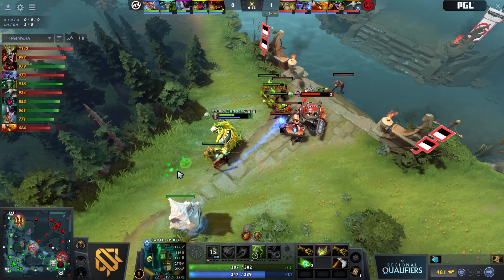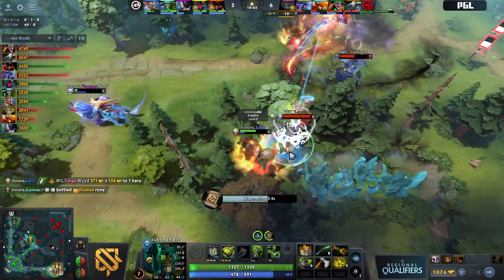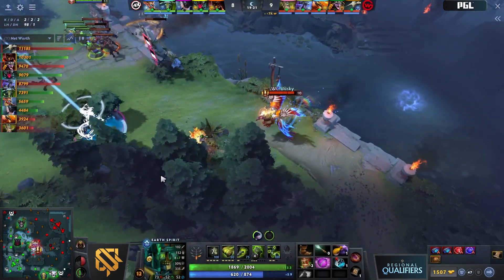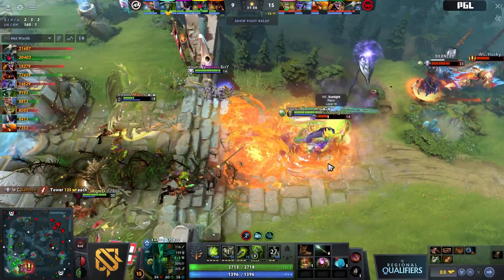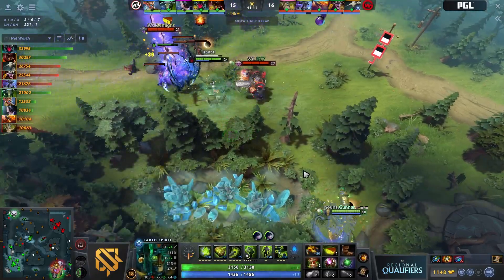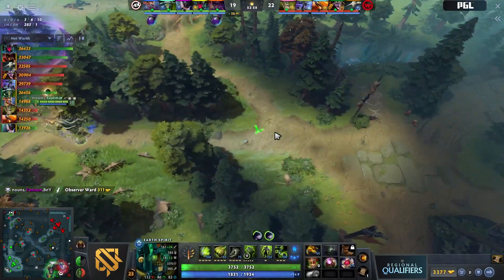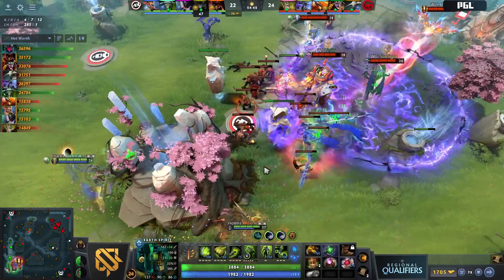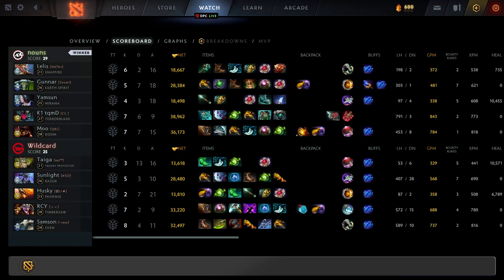NOUNS vs WC | LATE GAME MIDLANE EARTH SPIRIT COMEBACK 😲 | TI12 2023 NA QUALIFIERS Dota 2 Highlights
In this video, we are going to watch and learn Earth Spirit from Gunnar's perspective. He is currently the mid lane player for nouns.

Earth Spirit is a melee strength hero with great utility, possessing a wide array of disables in all of his basic abilities. Unlike most heroes, his abilities revolve around an innate ability, Stone Remnant, which allows him to place statues that can be used to augment his abilities. Using his abilities in tandem with these remnants, Earth Spirit can slow enemies with Boulder Smash, stun them and initiate with Rolling Boulder, and silence them with Geomagnetic Grip. His ultimate, Magnetize, inflicts nearby enemies with a damage over time debuff, and allows him to spread the slow and silence from his abilities to other nearby enemies while refreshing the debuff duration by using his Stone Remnants, stopping entire groups of enemies in their tracks. With good timing and skill he can initiate fights from a distance, and given the right circumstances can deal a surprising amount of damage to both single and multiple targets, all the while disrupting enemy positioning allowing for easy kills. A useful ally and a dangerous enemy, the Earth Spirit's versatility and flexibility make him an ideal hero in almost any lineup or lane.

If you would like to learn more about Earth Spirit, you need to watch this video.

Dota 2 is a multiplayer online battle arena (MOBA) video game developed and published by Valve. The game is a sequel to Defense of the Ancients (DotA), which was a community-created mod for Blizzard Entertainment's Warcraft III: Reign of Chaos and its expansion pack, The Frozen Throne. Dota 2 is played in matches between two teams of five players, with each team occupying and defending their own separate base on the map. Each of the ten players independently controls a powerful character, known as a "hero", who all have unique abilities and differing styles of play. During a match players collect experience points and items for their heroes to successfully defeat the opposing team's heroes in player versus player combat. A team wins by being the first to destroy the other team's "Ancient", a large structure located within their base.

We understand that Dota 2 is a very complex but SUPER FUN game and it does require you to put efforts in order to play or even understand this game well. Thanks and let's keep grinding!

JoJo AMV - Kakyoin's Theme - Noble Pope